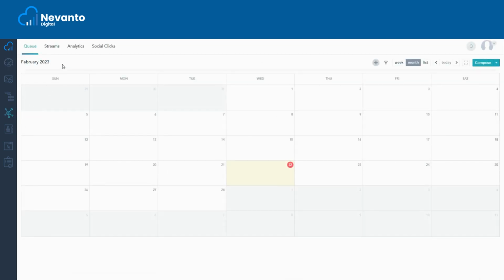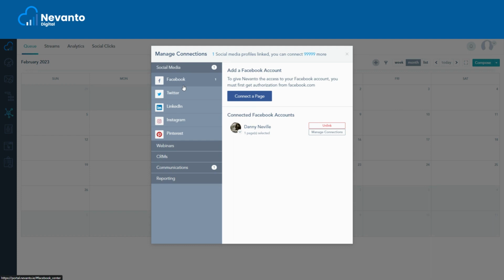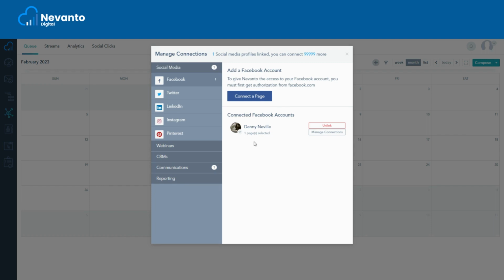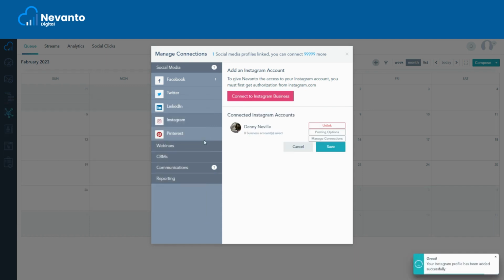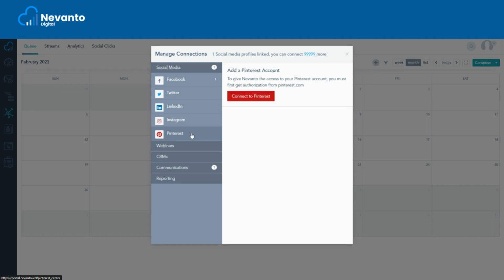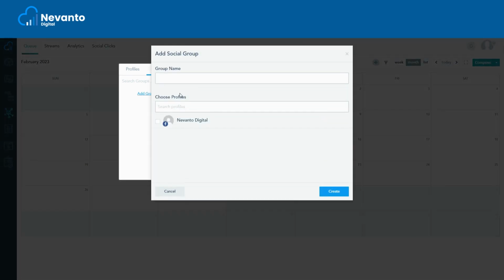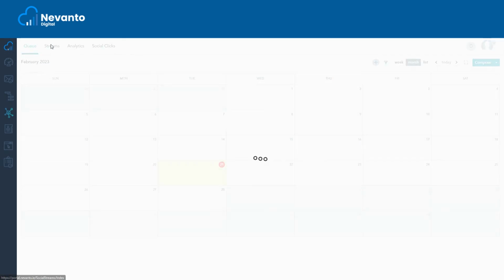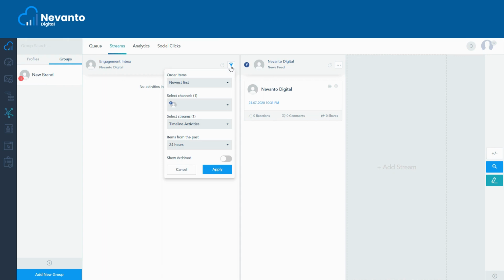Social Media Connecting and Grouping Profiles Explainer Video - Nevanto Automation